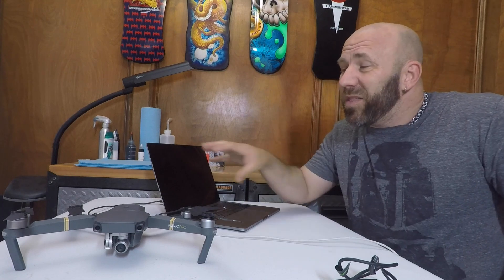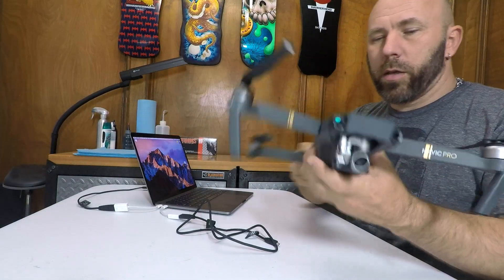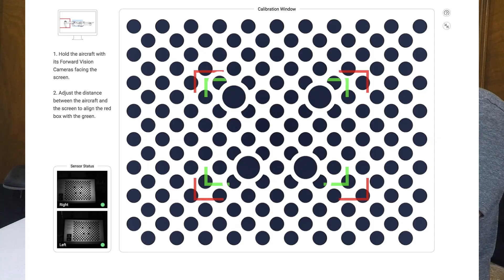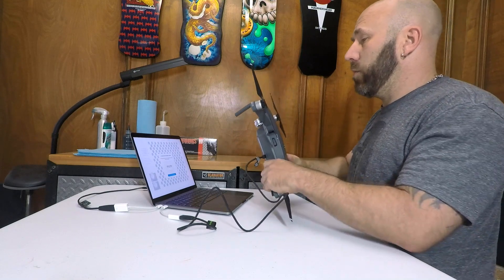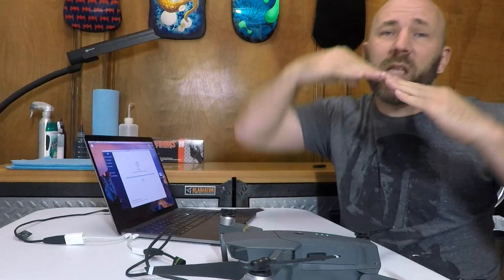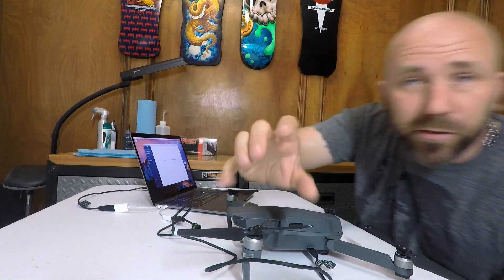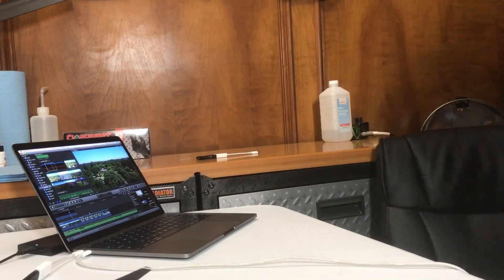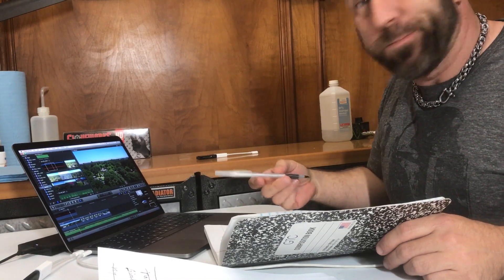Calibrate Mavic Pro Camera Sensors / Gimbal Using Dji Assistant 2 App - How To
This is Video 3 out of a 3 part mini series.
In this video i go over how to calibrate your camera / gimbal using your computer and the Dji Assistant 2 application.

A Mavic pro
A computer
A USB cable
And time

THIS  VIDEO IS SHOWING THE DJI ASSISTANT APP ONLY FOR CALIBRATION.

Have you seen the new Dji Spark ???

If you are looking for something a step above check out the Phantom 4 pro

- 64 Micro SD card
- 64GB SD card
- Macbook pro
- Awesome carry bag for Mavic Pro
- Chargeable AA Batteries

- Canon T6i
- Rode mic
- Flex tripod
- GoPro hero 5
- Canon 70d
- Canon G7 X
- Phantom 4 PRO drone
- super thin iphone case
- iphone case card holder